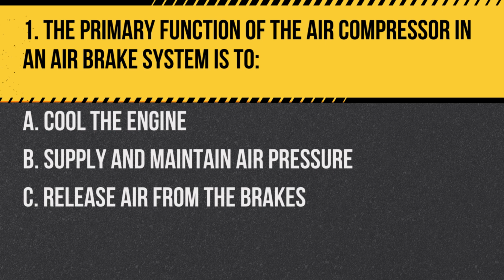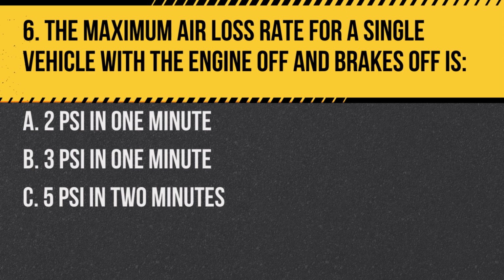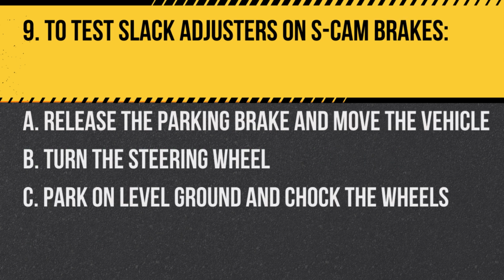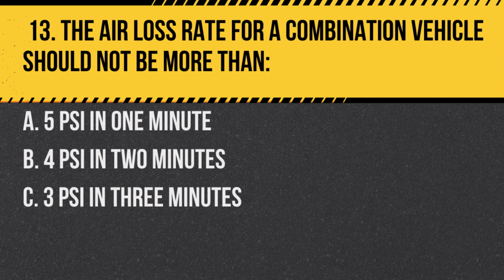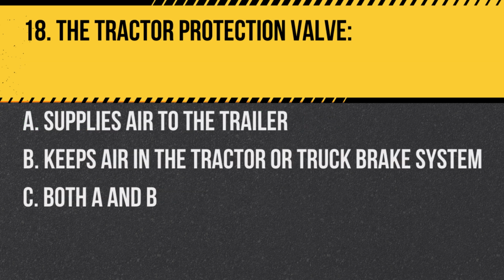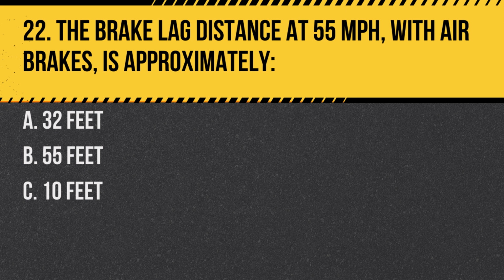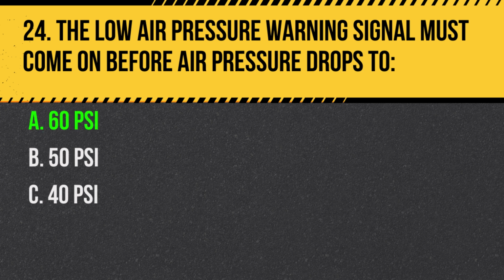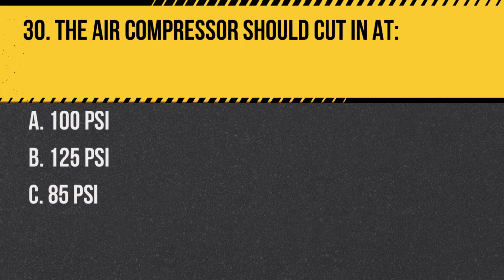Florida CDL Air Brake Endorsement 2026 (FL Practice Test with Questions & Answers)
Welcome to the most comprehensive guide on **Florida CDL Air Brake Endorsement 2026**! This video is tailored to assist you with your air brakes endorsement preparation, offering you detailed **FL Practice Test with Questions & Answers**.

For those of you aiming to excel in the **cdl air brake test florida**, this video provides genuine questions straight from the Florida DMV, ensuring you're on par with the latest standards. The importance of **air brakes** can't be overstated in commercial driving, and with our guide, you'll dive deep into the nuances of **cdl air brakes  2026**.

This year, with the changes in **cdl exam  2026 air brakes**, we've ensured our content is updated to reflect these shifts. But that's not all! Our focus on **cdl air brakes**, especially the **air brakes endorsement exam**, provides a holistic understanding of the endorsement.

If you're looking for guidance on the **cdl air brakes endorsement test**, you're in the right place. Our video gives a detailed walkthrough of the **endorsement** process, covering everything from the **air brake test for cdl** to key insights from the **cdl air brakes questions and answers**.

With mentions of the **florida cdl practice test  2026** and the **cdl exam practice test  2026 -passenger endorsement**, we ensure that every aspect of the ** 2026 cdl** study realm is touched upon. Specific to Florida, topics like **florida air brakes** and the **florida cdl permit test  2026** offer local insights that are paramount for your success.

Rounding up, the video also touches upon the **air brakes study guide**, ensuring that once you're done with this guide, you're all set to ace that **cdl air brake test** and the **cdl practice test air brakes**.